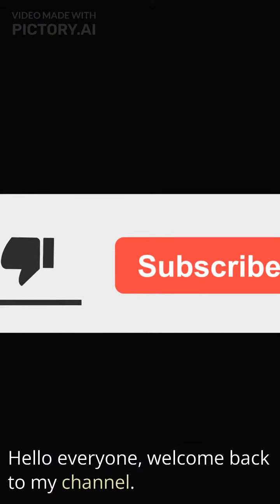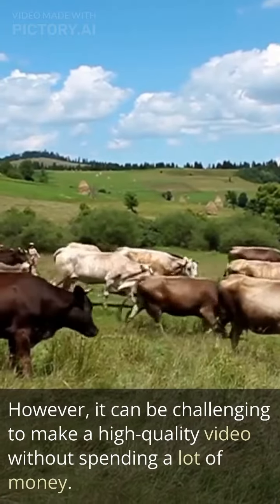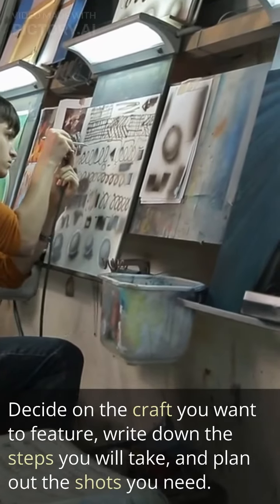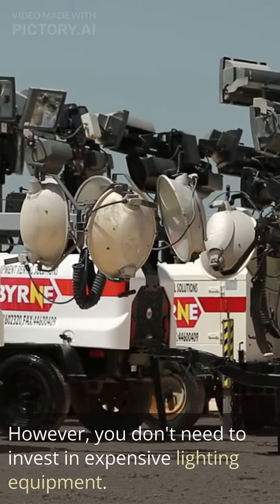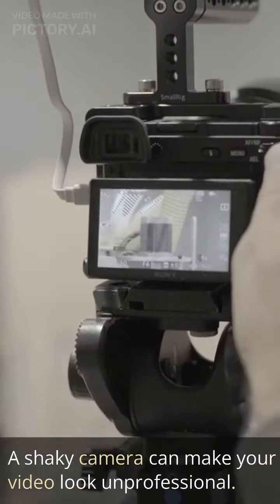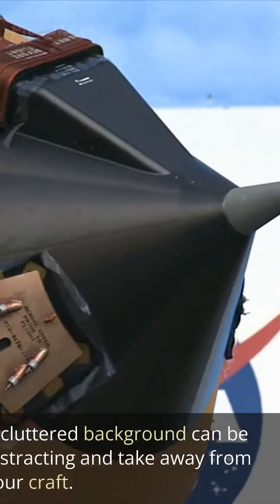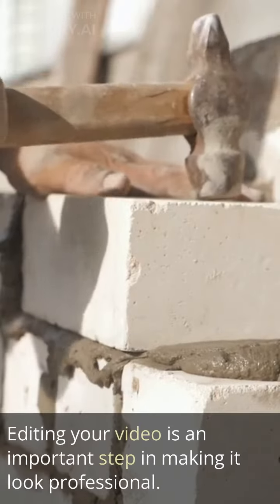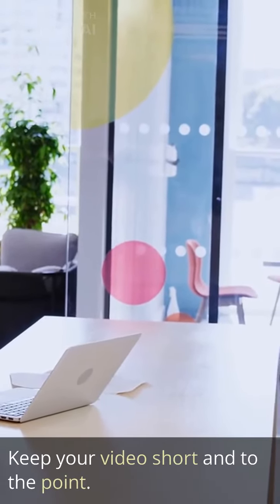How To Make A Professional Looking Craft Video On A Budget